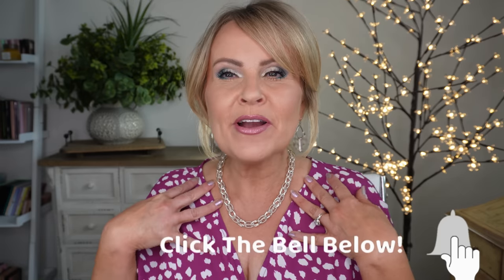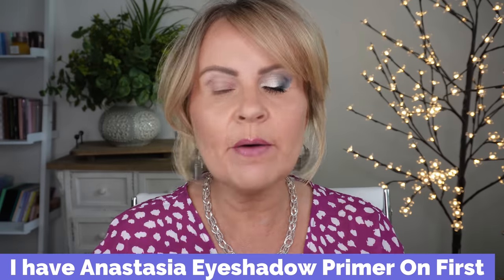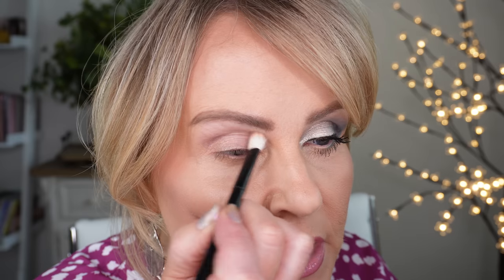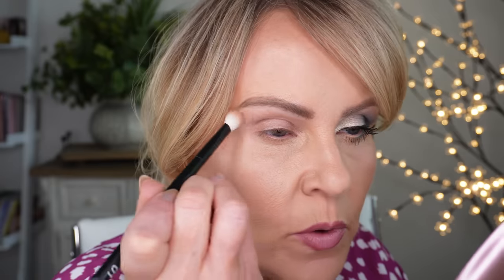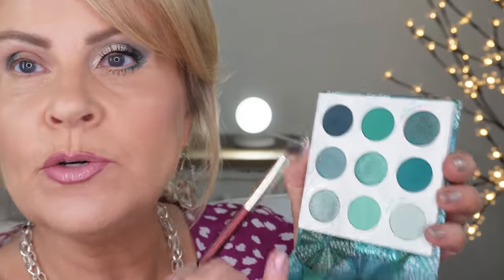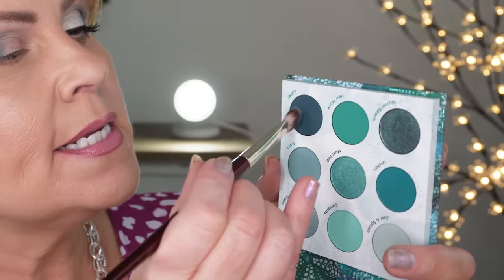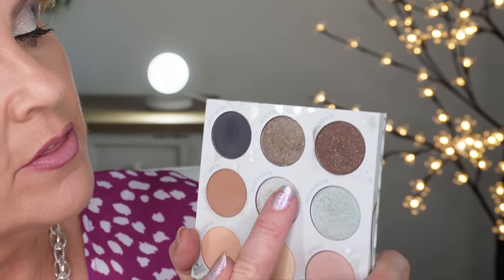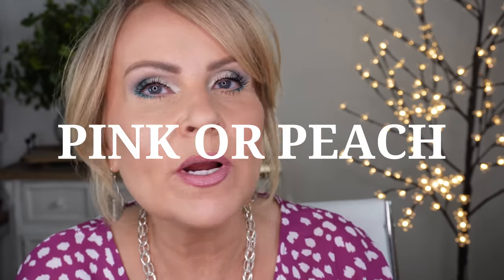OVER 40? TRY THE BEST EYESHADOW TUTORIAL FOR MATURE EYES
This is the last eyeshadow tutorial you'll ever need!! Really? Well, maybe I still have a few eyeshadow tips and tricks up my sleeve! But with this 3 easy eyeshadow technique you can use any eyeshadow palette you have to achieve a perfect eye look everyday! If you're over 40 or over 50 you have to try this beginner friendly makeup tutorial!

My Shirt
My Earrings
My Necklace
My Nail Polish

*Products Mentioned:
Anastasia Beverly Hills Eyeshadow Primer

2- Lighted Rechargeable Dual Mirror w/ 5x Magnification

4- BK Beauty 205 Angled Shader Brush

7- Urban Decay 24/7 Eyeliner in Deep End

8- Sigma E30 Pencil Brush

9- ELF H2O Liquid Eyeliner Black

10- Maybelline Sky High Mascara

*Makeup Worn:
Urban Decay Stay Naked Foundation in 41NN
(this is my summertime color while I'm self tanning)

Focallure Contour Duo in Ice Pink & Grey Brown

Revlon Lipstick in Primrose

Also, if you would like to help a little more, when watching one of my videos please watch it all the way through, that helps to show the YT algorithm that people are interested in my video. If you have time, watch one or two of the ads shown with the video, that's the only way YouTubers get paid at all, if people watch the ads. So if you have a favorite Youtuber, you now know how you can support them with these little tips. THANK YOU SO MUCH FOR YOUR SUPPORT!